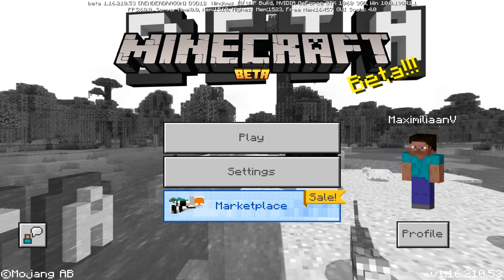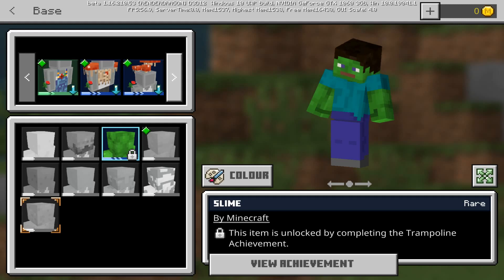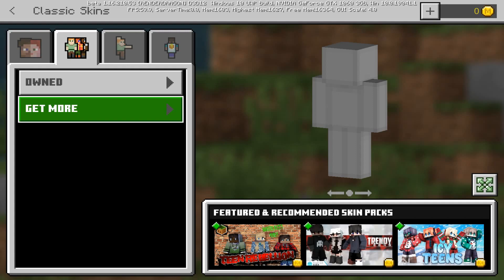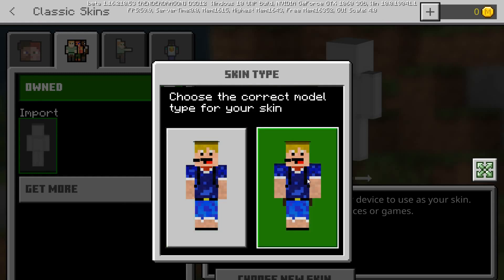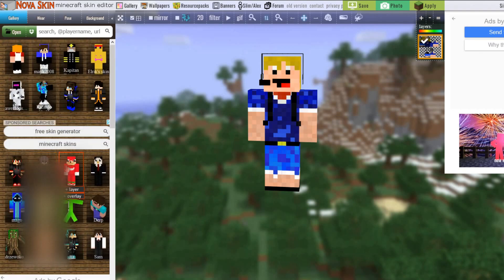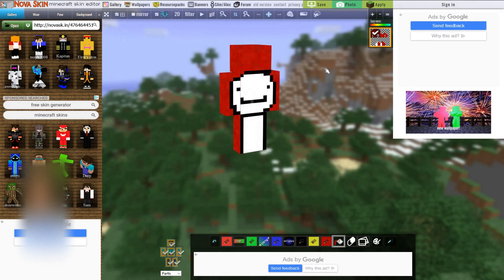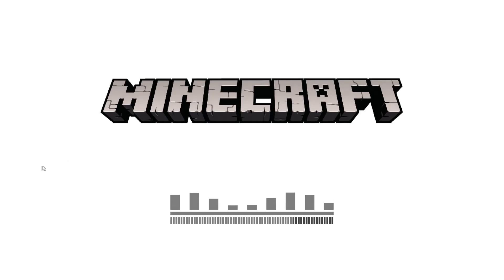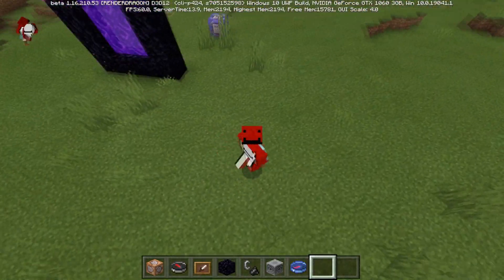Minecraft Bedrock - How To Get Custom Skins (Windows 10)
In this video I show you how to create and apply custom skins in minecraft bedrock edition!